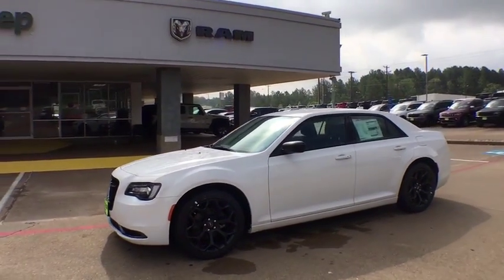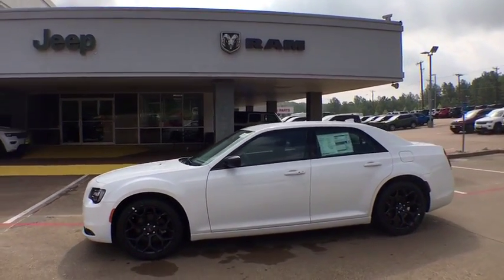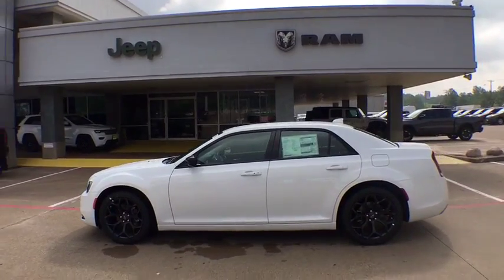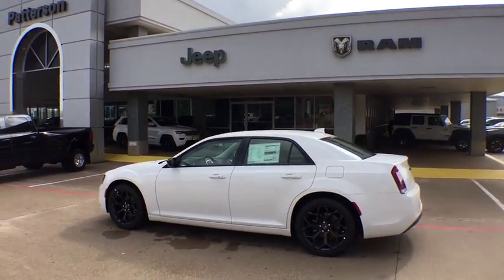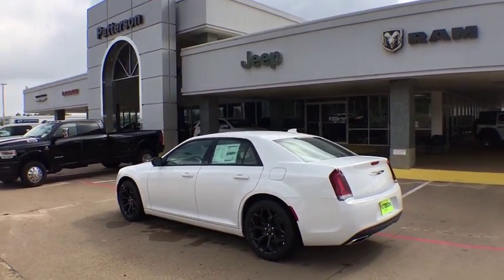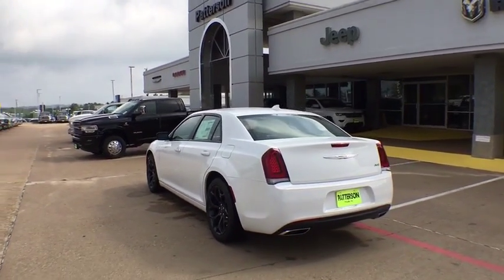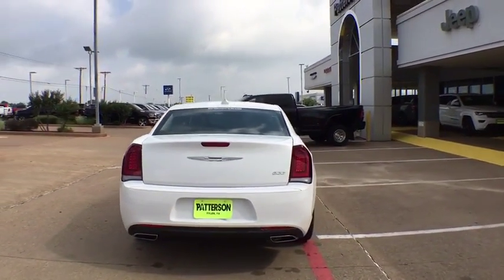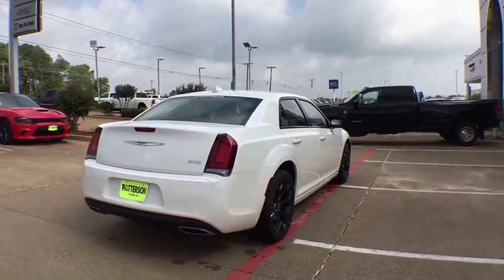2019 Chrysler 300 Tyler, Longview, Mineola, Jacksonville, Lindale, TX C614461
Bright White Clearcoat N 2019 Chrysler 300 available in Tyler, Texas at Patterson CDJR Hyundai Tyler. Servicing the Longview, Mineola, Jacksonville, Lindale, TX area.
2019 Chrysler 300  - Stock#: C614461 - VIN#: 2C3CCAAG2KH614461

3120 S SW Loop 323

$4,517 off MSRP!brbrbr2019 Chrysler 300 Touring RWD 8-Speed Automatic 3.6L V6 24V VVT Bright White Clearcoatbrbr19/30 City/Highway MPG Price includes: $4,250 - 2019 Retail Consumer Cash 63CK1. Exp. 06/03/2019